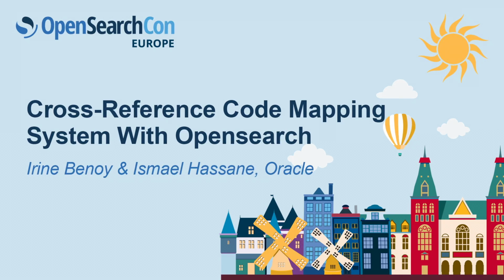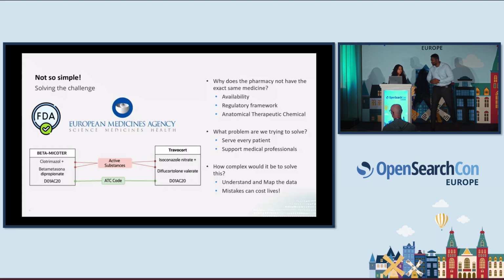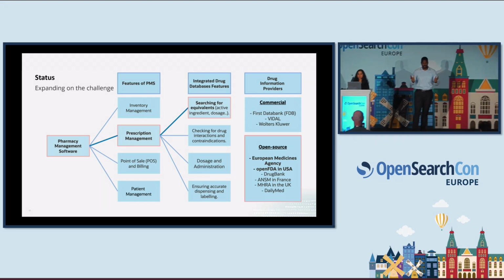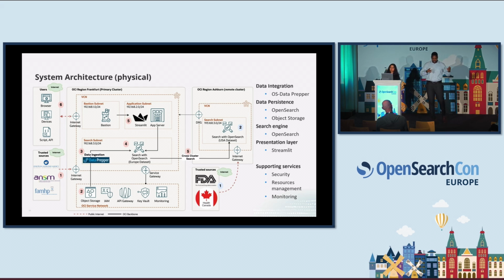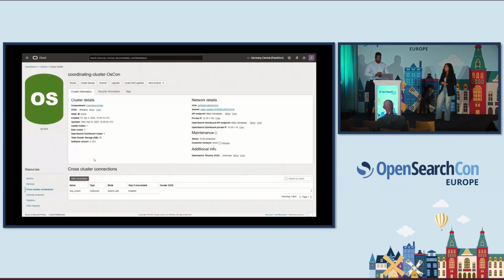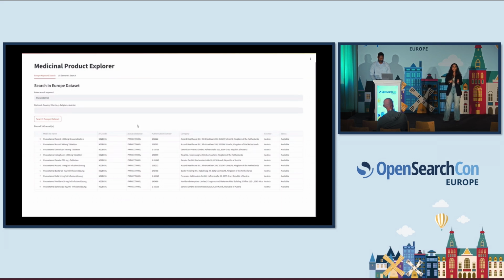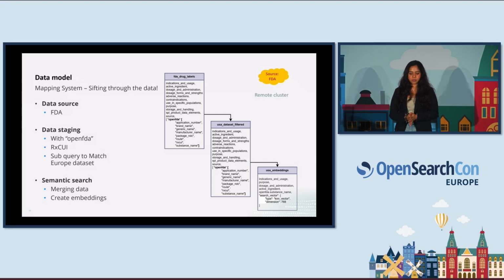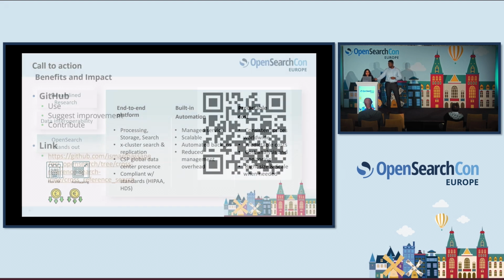Cross-Reference Code Mapping System With Opensearch - Irine Benoy & Ismaël Hassane, Oracle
Leveraging OpenSearch, we propose a Cross-Reference Code Mapping System to dynamically map medical products across terminologies and regulatory frameworks. For example, it maps Paracetamol (UK) to Acetaminophen (US), including dosage details and regulatory codes. Using nested documents, the system efficiently stores and retrieves all related data. Semantic search enables queries like "pain relief tablets," returning relevant matches across terminologies.

Additionally, by incorporating Cross-Cluster Search, the system seamlessly queries datasets stored across multiple clusters, such as those dedicated to specific regions or regulatory frameworks. This ensures unified data access while maintaining localized storage and compliance with regional regulations. Cross-Cluster Search also ensures scalability, allowing new datasets or regions to be added incrementally without disrupting operations.

Powered by OpenSearch, this system improves data interoperability, enhances medication accuracy, reduces errors, and streamlines research workflows. Its scalable design adapts to the evolving needs of the global healthcare community.